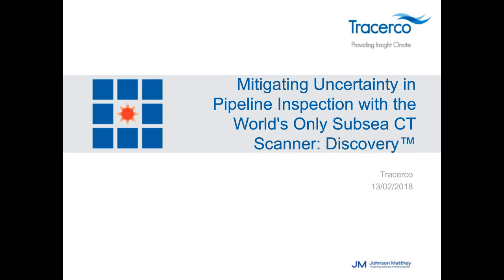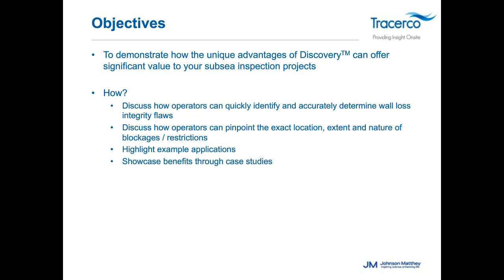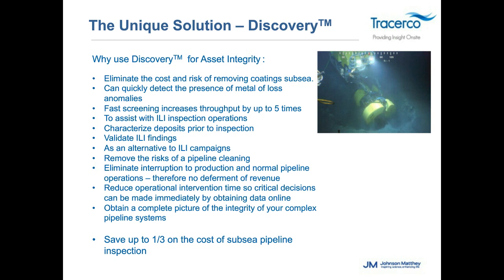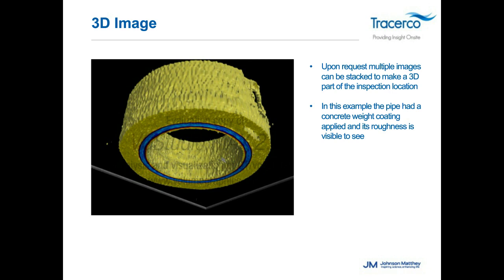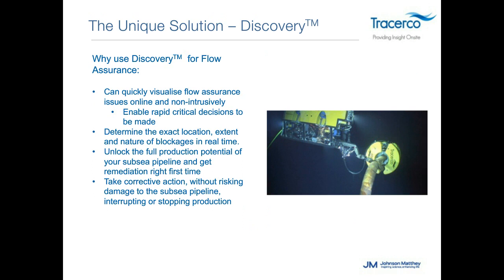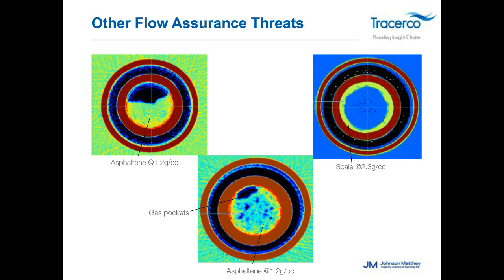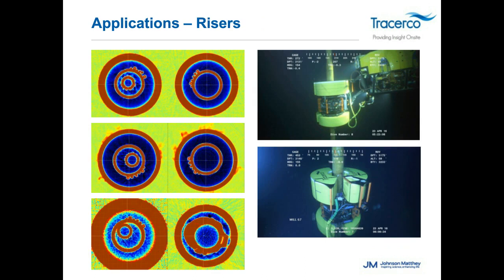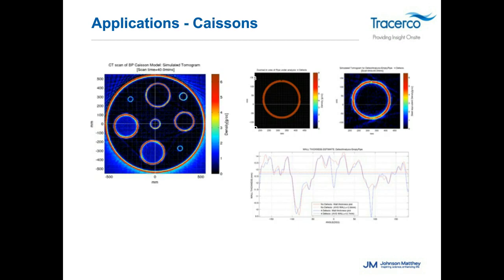WEBCAST: Mitigating Uncertainty in Pipeline Inspection with the World's Only Subsea CT Scanner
This webcast, with case studies, will illustrate how operators can: obtain statistical confidence that their pipeline/pipeline system is within the acceptable tolerance specification, validate ILI inspection/eliminate operational risks associated with ILI usage, eliminate the costs associated with coating removal and ensure that there is no loss to production/deferment of revenue during inspection campaigns.